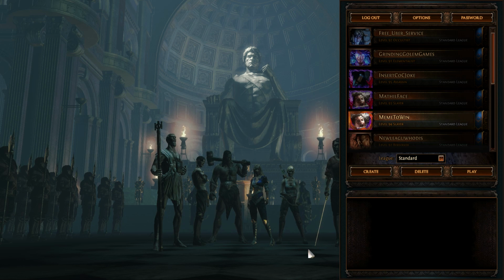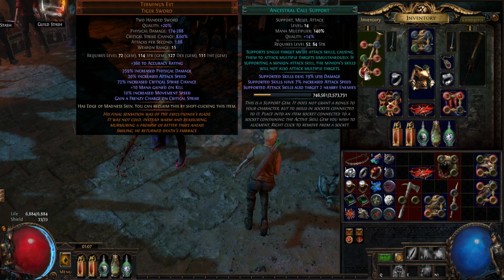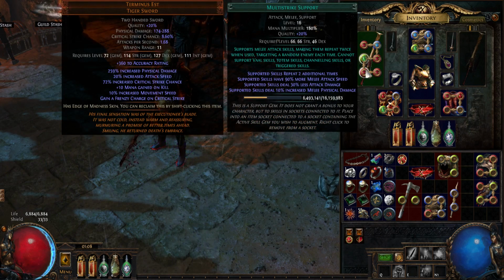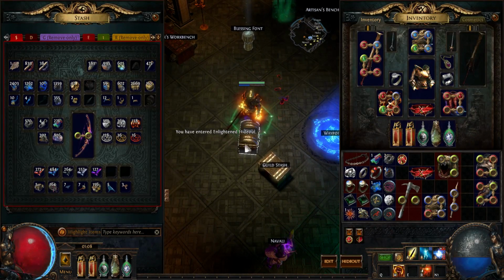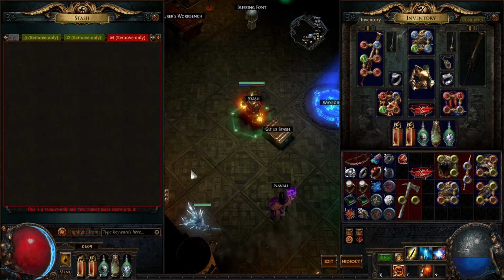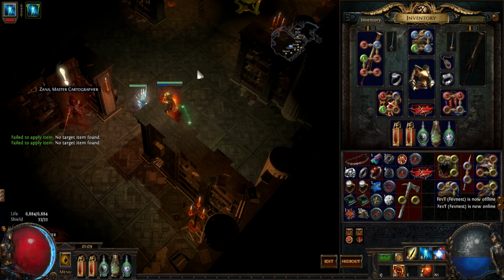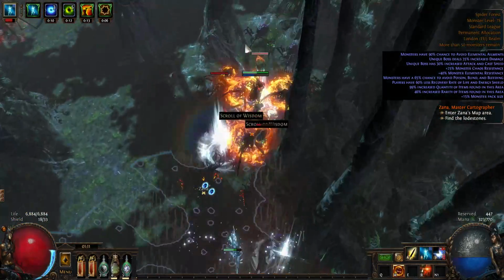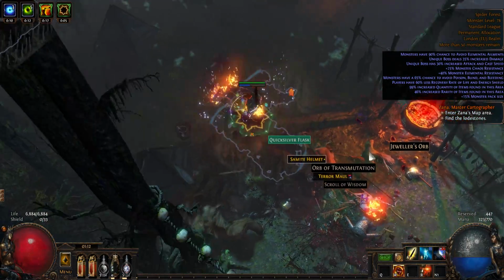Ancestral Call + Flicker = Love? My Terminus Est testing on Standard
Trying the new support Ancestral Call to see if it "smoothens" out Flicker from that hectic yanking across the screen. Is it good? Is it bad? You decide!